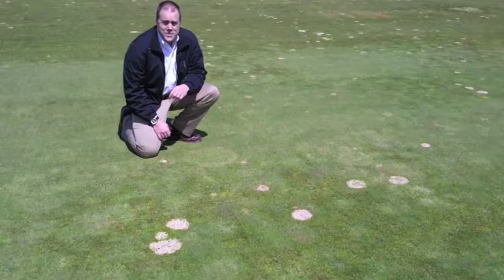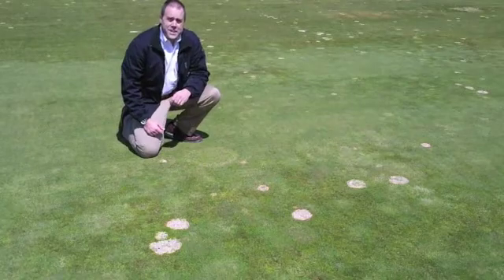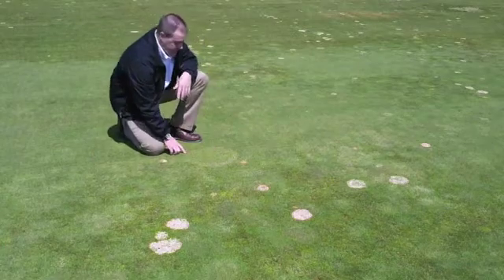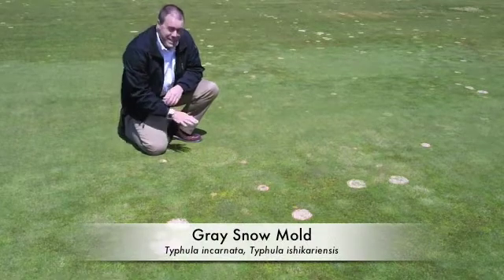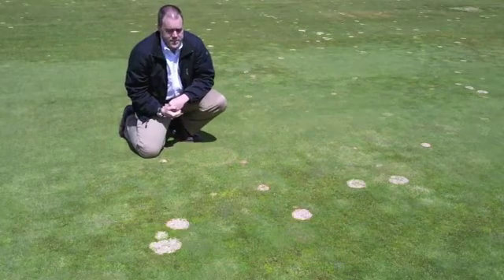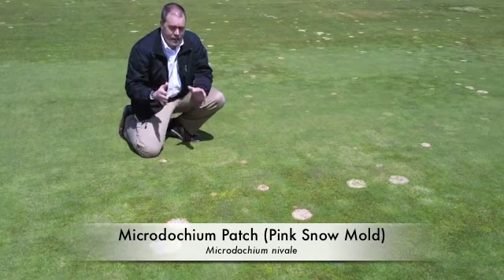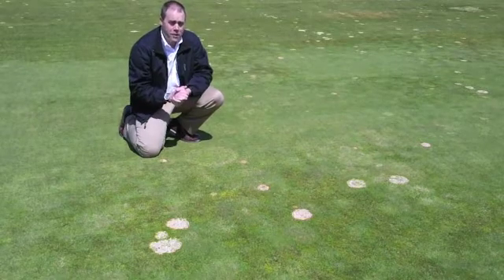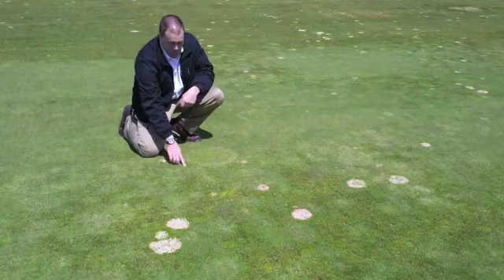Snow Mold Activity in the Spring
Microdochium patch can be active in the spring in cool, wet weather. This activity can through May. New spots this spring will not be controlled by fungicide applications last fall. If you have gray snow mold, those spot should be green in the middle and well on their way to full recovery, however, Microdochium can infect and kill the crowns.